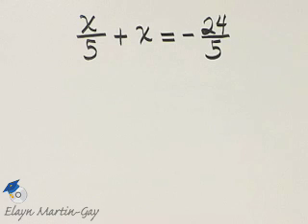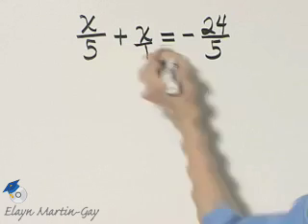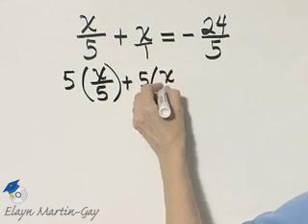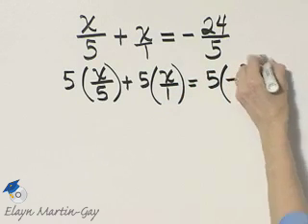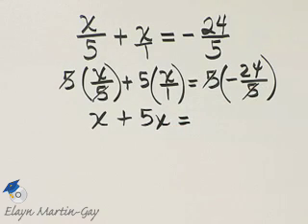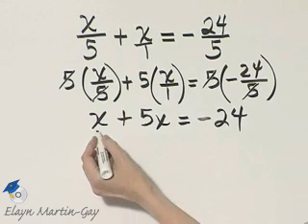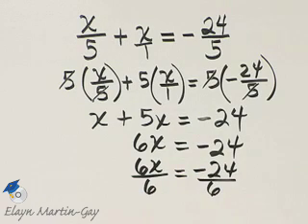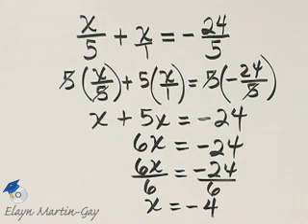Martin-Gay Prealgebra Ch 4 Ex 31